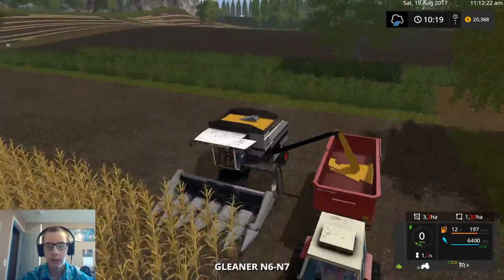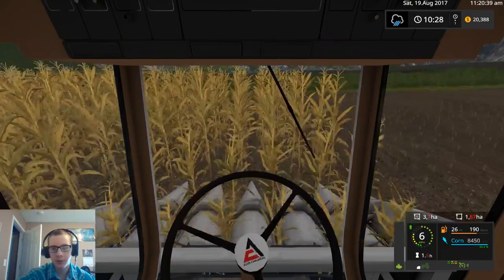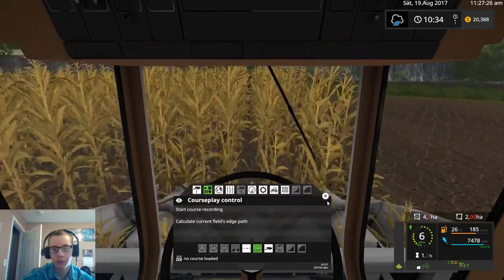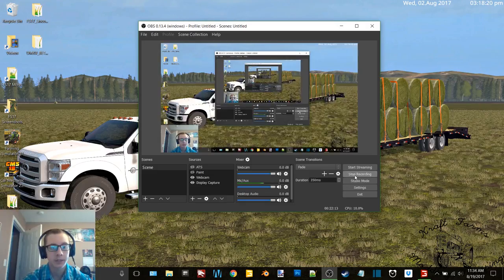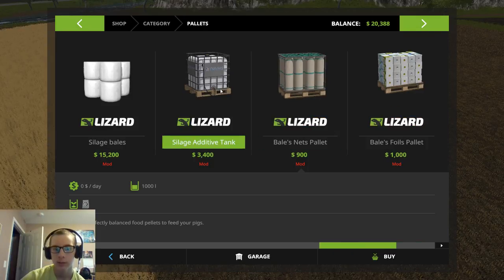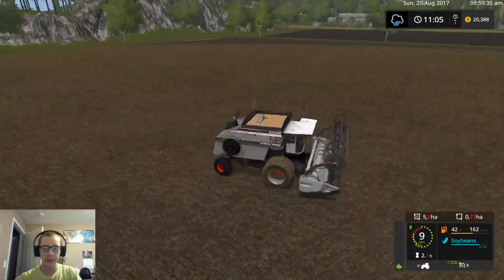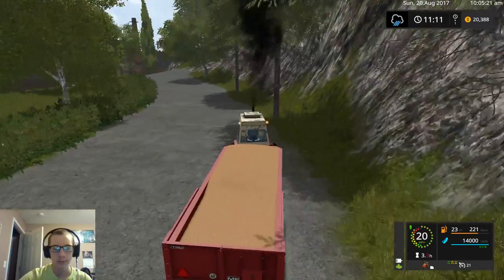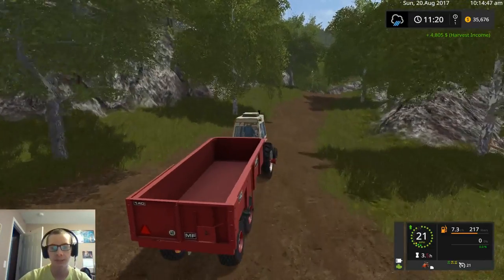FS17 Newbie Farm Ep 4-Finishin Up Harvest And sellin A Little Grain